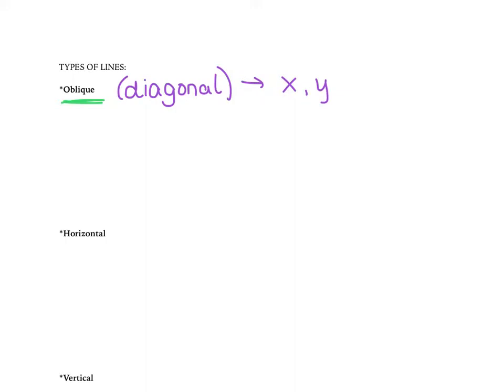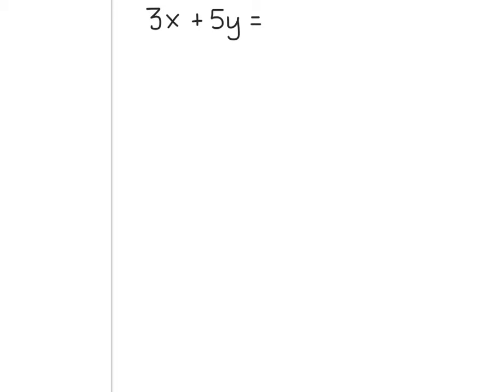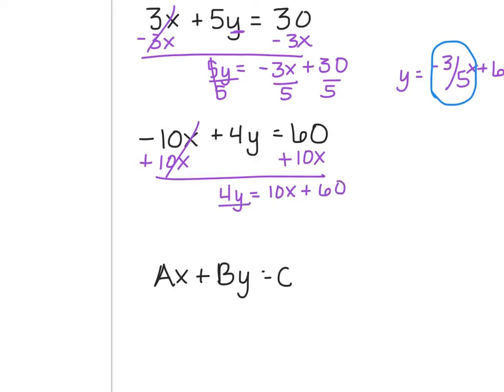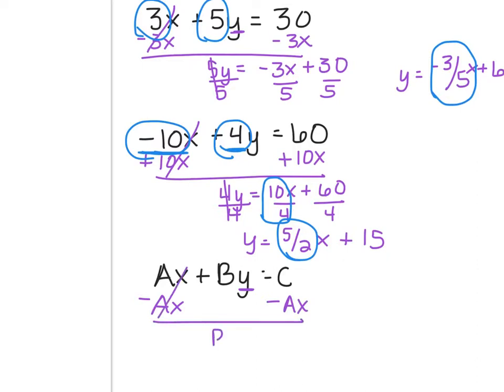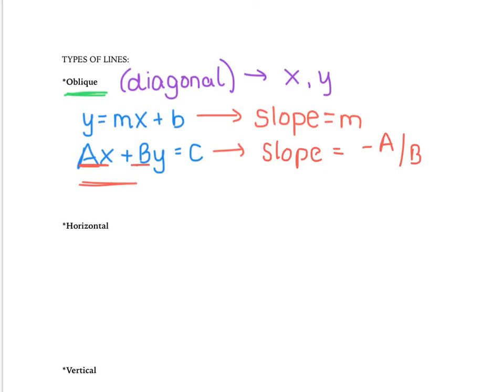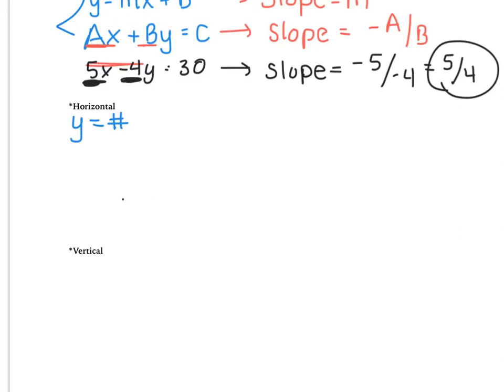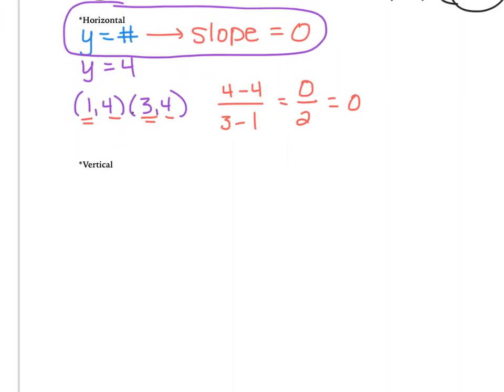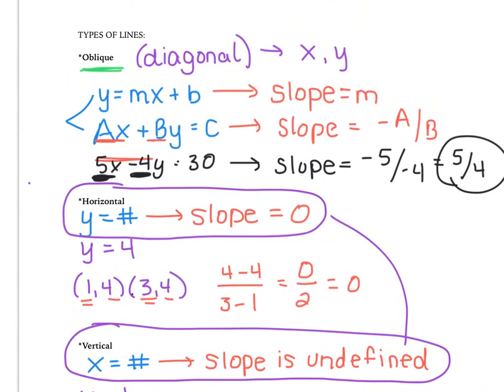Graphing in Standard Form (Pt 2 - Properties of Lines)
Alg 1A - Section 3.4
Lesson Video Chapter 3